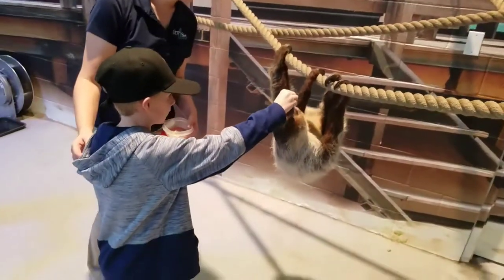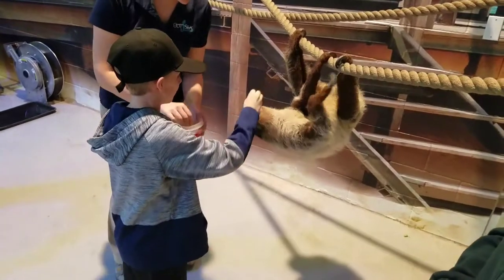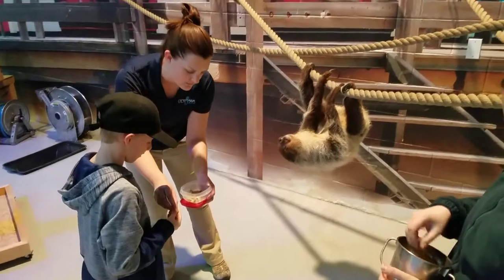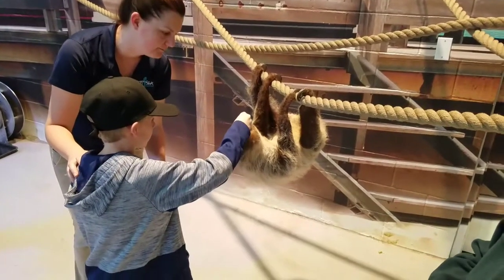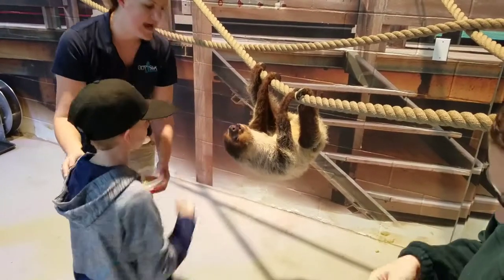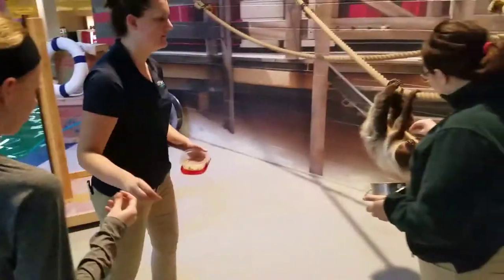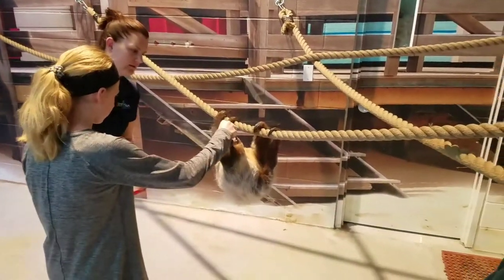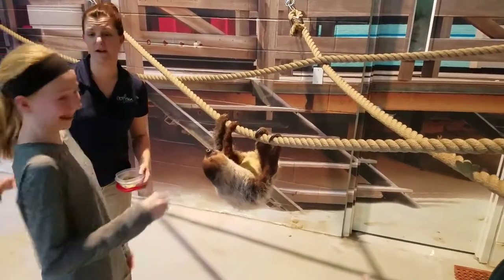Feeding Squidney the sloth at Odysea in Scottsdale, AZ